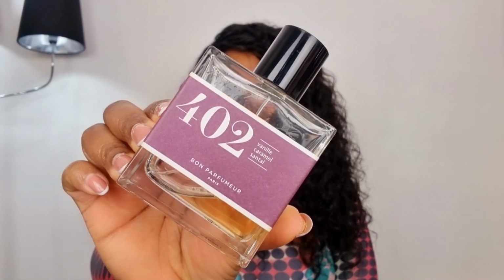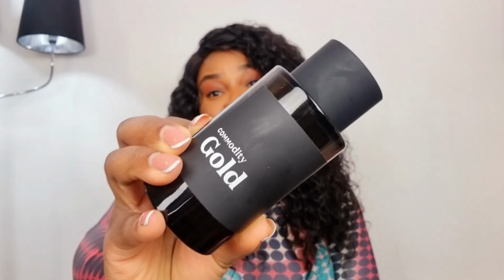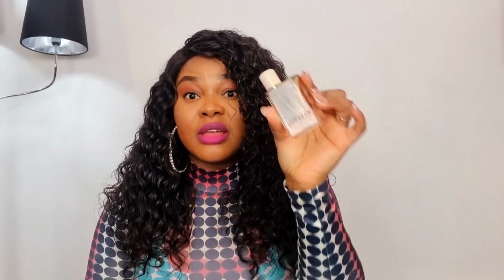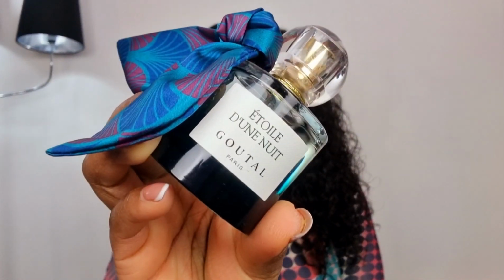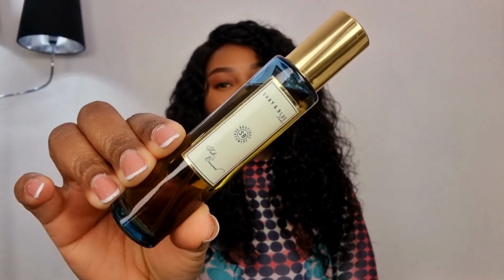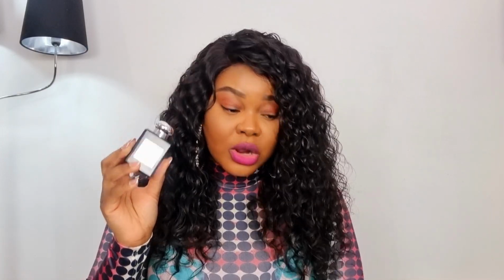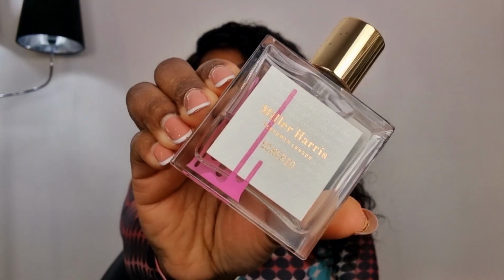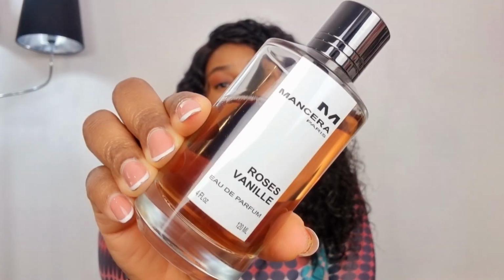Affordable Niche Perfumes & Where to buy them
Hi lovelies! Not only will you be able to find some of the best niche perfumes for a fraction of the price, but you'll also learn about the different types of perfumes and what to look for when purchasing them.

📌 Discounts 📌

📌 𝐏𝐞𝐫𝐟𝐮𝐦𝐞𝘀 𝐌𝐞𝐧𝐭𝐢𝐨𝐧𝐞𝐝 📌

✨ Kayali - Sweet Diamond Pink Pepper

✨ Goutal Paris - Étoile D'une Nuit

✨ Shay & Blue - Salt Caramel

✨ Shay& Blue - Black Tulip

✨ Jo Malone - Velvet Rose & Oud

💄𝐌𝐀𝐊𝐄𝐔𝐏 💄

✨ Dior - Backstage Face & Body foundation - Shade 6 warm

✨ NARS - Radiant Creamy Concealer - Truffle

✨ Benefit - Bad Gal Bang Mascara in black

✨ Lipstick - Mac Ruby Woo